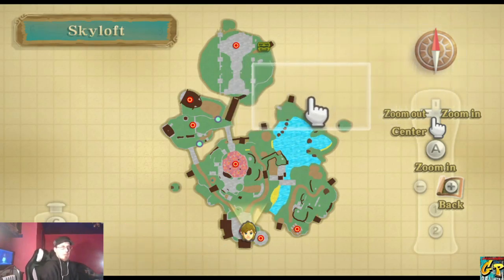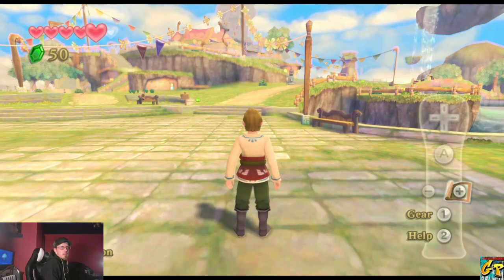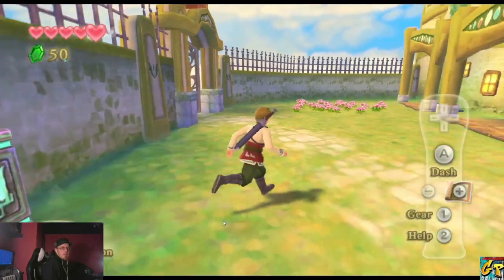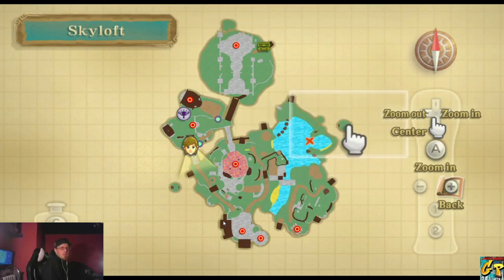Skyward Sword Search for Link's Loftwing with Rc Stylez